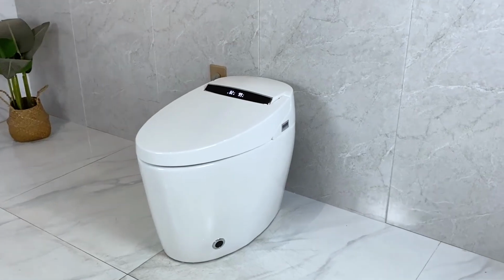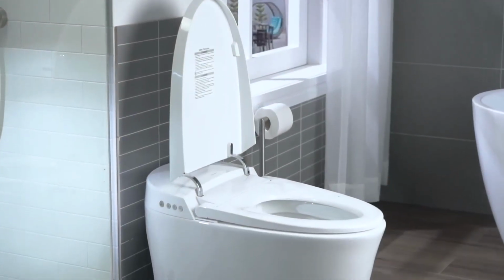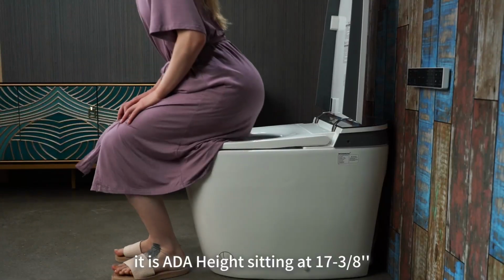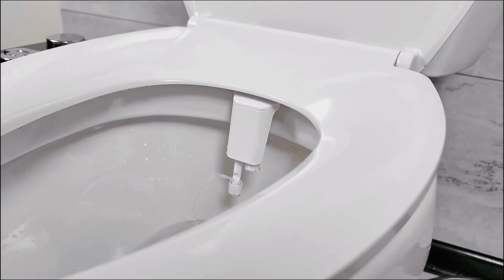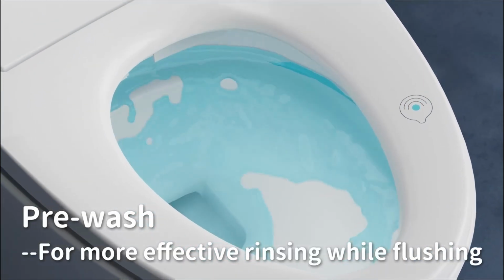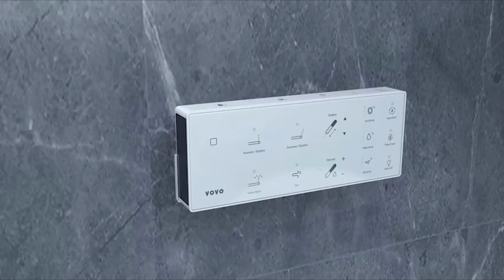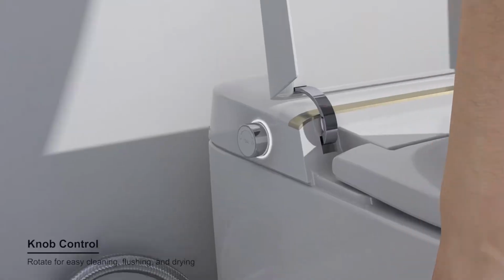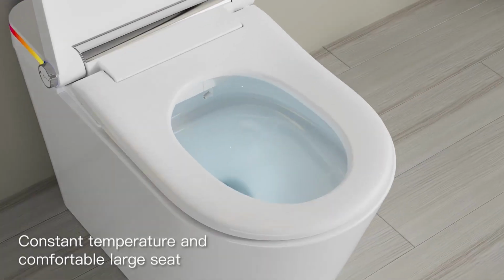How Bidet Toilets Save Water and Improve Hygiene | Eco-Friendly & Healthier Bathroom Solution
Wondering if a bidet toilet is worth it? In this video, we explain how bidet toilets help conserve water while offering superior personal hygiene compared to traditional toilet paper. Whether you’re upgrading your bathroom for comfort, cleanliness, or sustainability, bidets are a smart, eco-conscious choice.

EPLO Smart Toilet

In this video, you’ll learn:
✔️ How bidets reduce overall water consumption
✔️ The health and hygiene benefits of using a bidet
✔️ How bidets cut down toilet paper use and cost
✔️ Differences between electric and non-electric models
✔️ Environmental impact and long-term savings
✔️ Why more households are switching to bidets in 2026